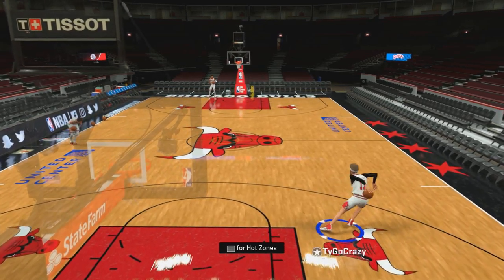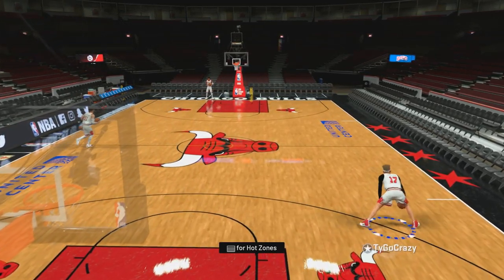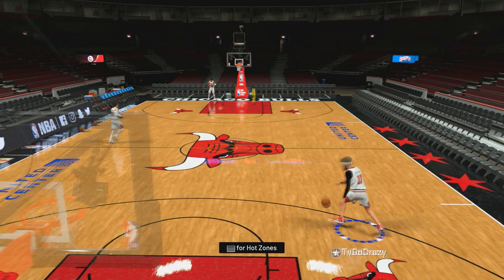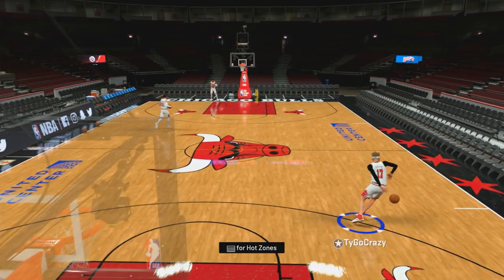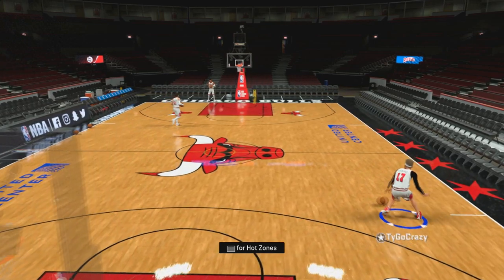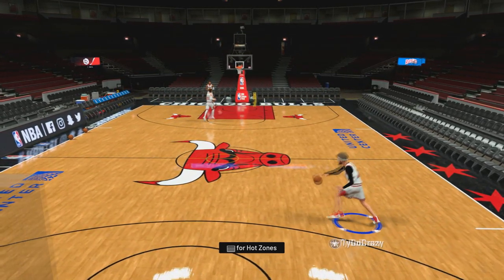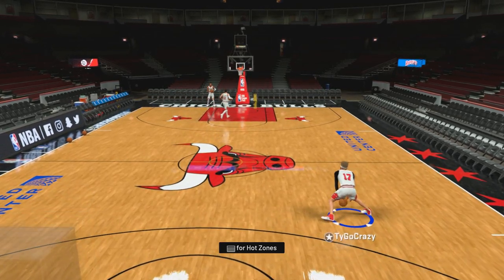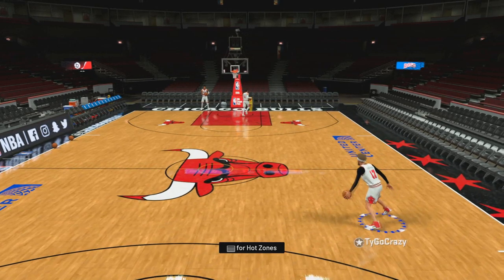Momentum Behind The Back Dribble Tutorial nba 2k20💫 Become Unguardable | Best Dribble Moves Park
how to momentum behind the back

Snapchat ➔ TySaucey